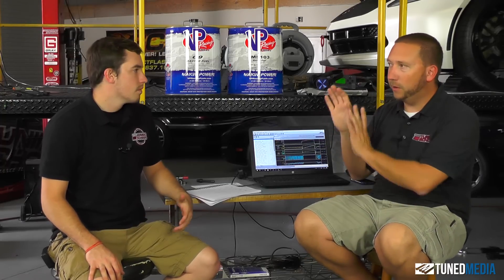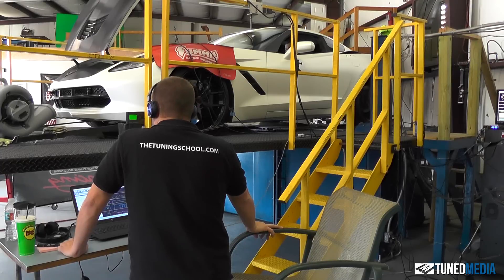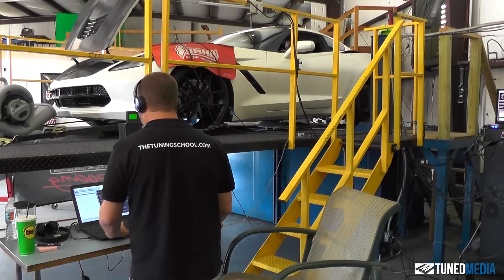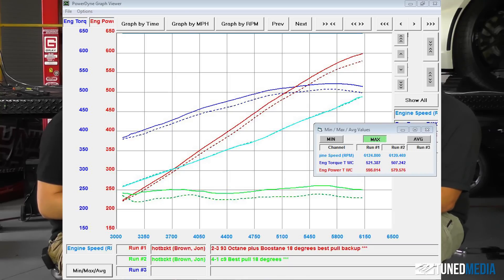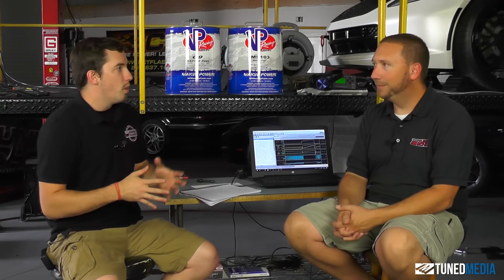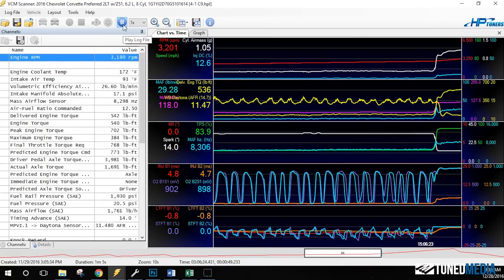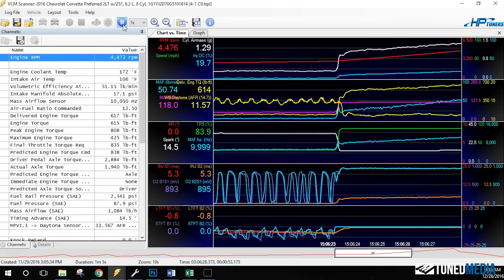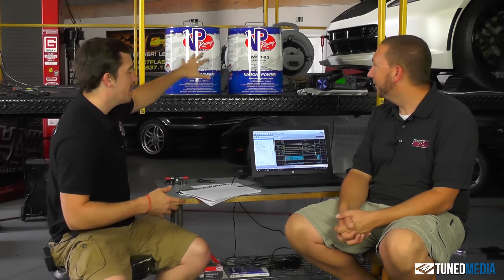Racing Fuels: VP Racing Fuels C9 Dyno Results- How much more HP vs 93 Octane?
0:34 What is C9 race fuel?  What octane?
1:10 "C" stands for...
1:30 Spec class racing fuel
2:10 How much timing our test vehicle like using C9?
2:40 We made the most HP on the first pull
3:15 You won't see this fuel in cars trying to run 25#'s of boost
3:39 Great alternative to just straight pump gas
4:11 96 Octane with NO ETHANOL
4:34 Good candidate to use C9 : N/A car. or car with less than 9#'s of boost
6:00 Let's look at the dyno results
6:30 Higher than straight 93 pump gas